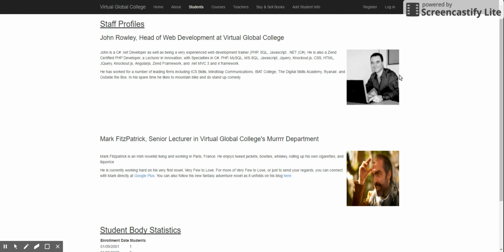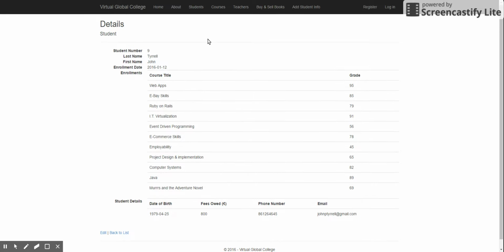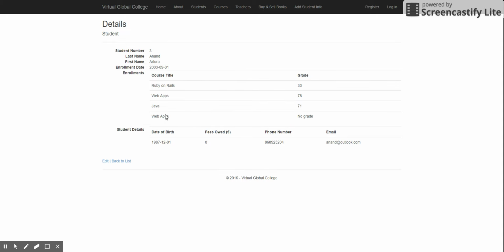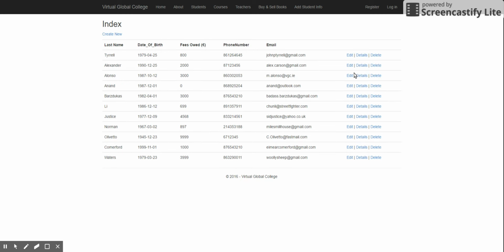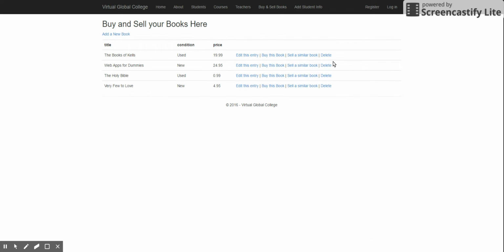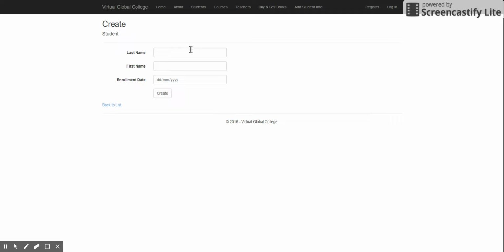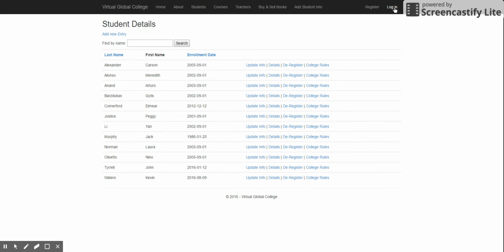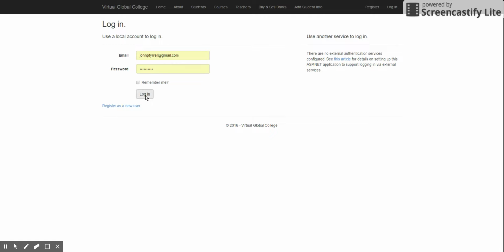John Tyrrell Web App Virtual Global College